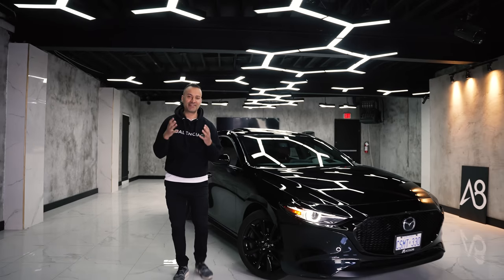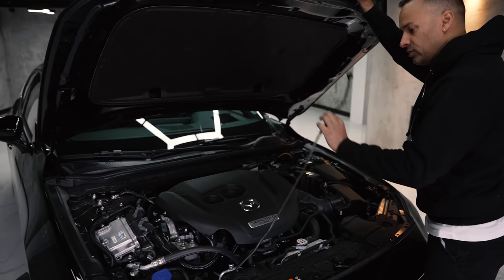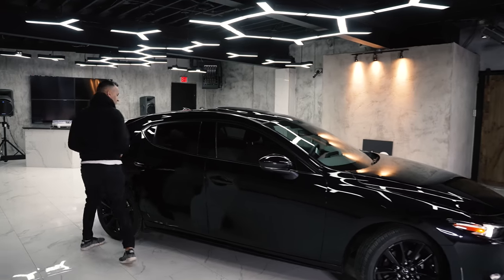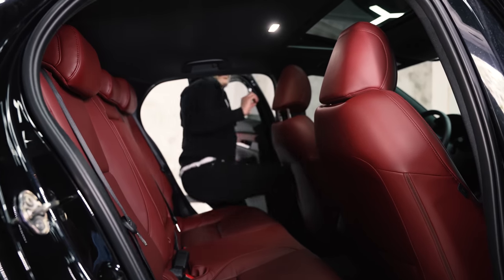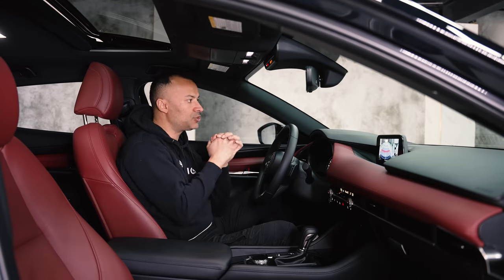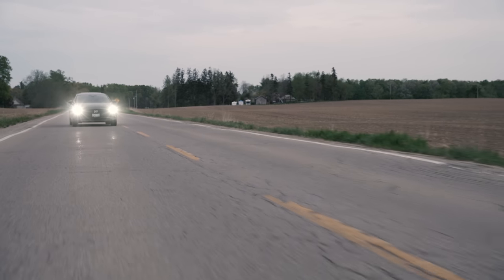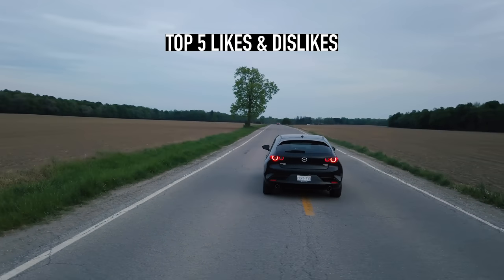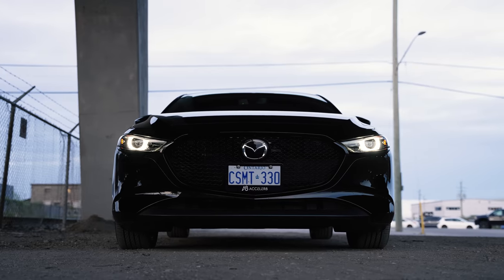2021 Mazda 3 Turbo AWD Hatch | Luxury + Sport = Great Daily Driver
This week we take a look at Ian's (the man behind the camera here at Acceler8) 2021 Mazda 3 Turbo. The Mazda 3 has really gone upscale, take a look and see!

Introduction: 0:00
Front Exterior: 2:35
Mazda3 Engine Specs: 3:16
Side Exterior: 4:58
Back Exterior: 6:50
Trunk Space: 8:10
Backseats: 8:50
Front Seats: 10:28
Driving Experience: 14:26
Ian's Top 5 Likes & Dislikes: 19:33